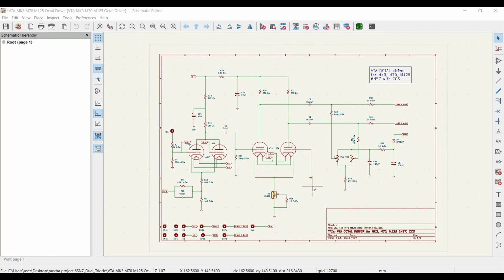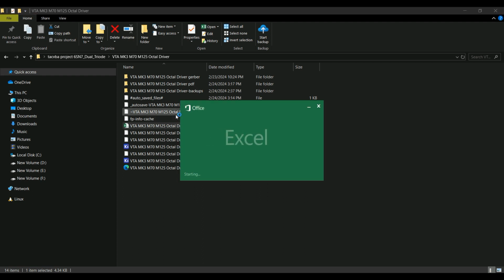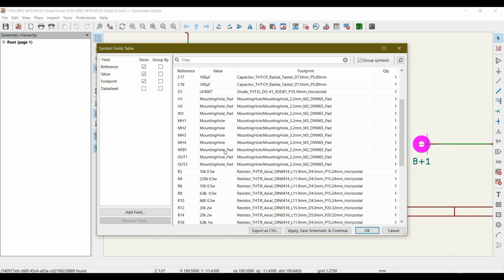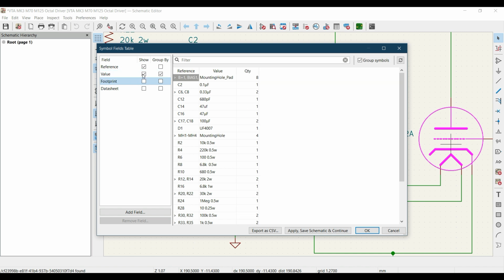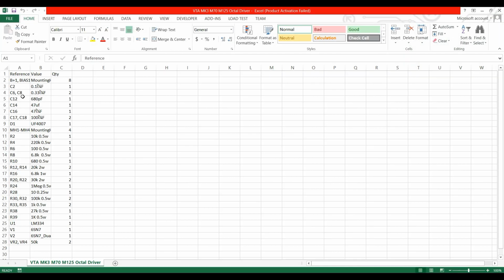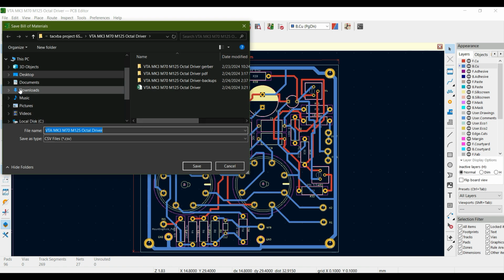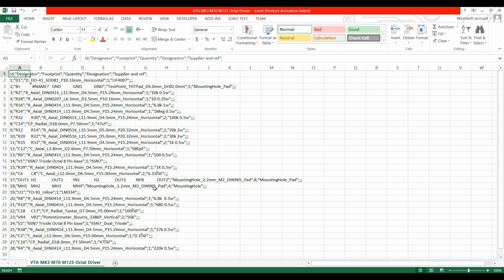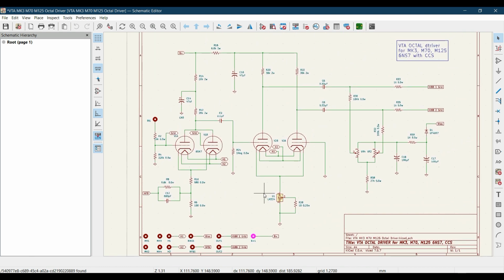42 Different Approaches to Generate Bill of Materials in Kicad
In KiCad, generating a Bill of Materials (BOM) involves utilizing the built-in tools to extract component information from your schematic or PCB layout. Here's a general guide on how to generate a BOM in KiCad:

1. Open Your Project: Launch KiCad and open the project containing your schematic and/or PCB layout.

2. Schematic BOM Generation:
   - If you want to generate a BOM from your schematic, open the schematic file in KiCad's schematic editor.
   - Go to the "Tools" menu and select "Generate Bill of Materials."

3. PCB Layout BOM Generation:
   - If you prefer to generate a BOM from your PCB layout, open the PCB layout file in KiCad's PCB layout editor.

4. Configure BOM Options:
   - In the BOM generation dialog box, you'll see various options to configure. These may include selecting the fields you want to include in the BOM, choosing the output format (e.g., CSV, XLSX), and specifying the location to save the BOM file.
   - Ensure that you select the appropriate options based on your requirements.

5. Generate BOM:
   - Once you've configured the BOM options, click on the "Generate" or "OK" button to initiate the BOM generation process.
   - KiCad will analyze your schematic or PCB layout and extract component information based on the selected options.

6. Review BOM:
   - After the BOM generation process is complete, navigate to the location where you saved the BOM file.
   - Open the BOM file using a spreadsheet program (if it's in CSV or XLSX format) to review the extracted component information.

7. Optional: Depending on your needs, you may want to further customize the BOM or integrate it with other tools or processes in your workflow.

By following these steps, you can generate a Bill of Materials (BOM) in KiCad from either your schematic or PCB layout, providing you with a detailed list of components used in your design.